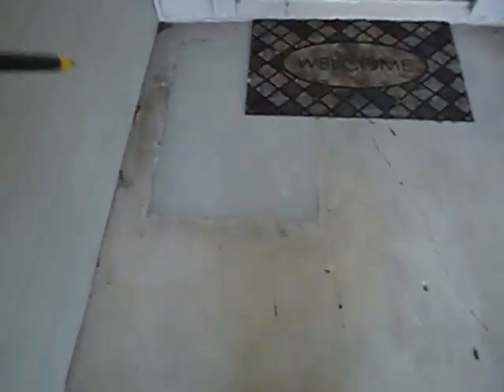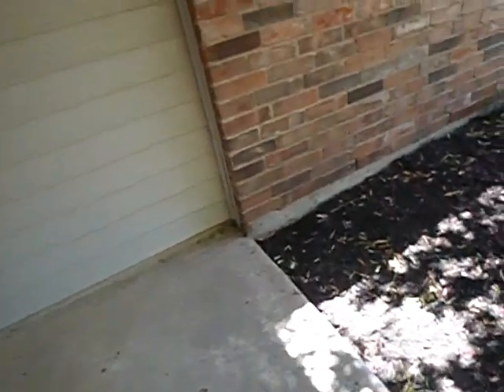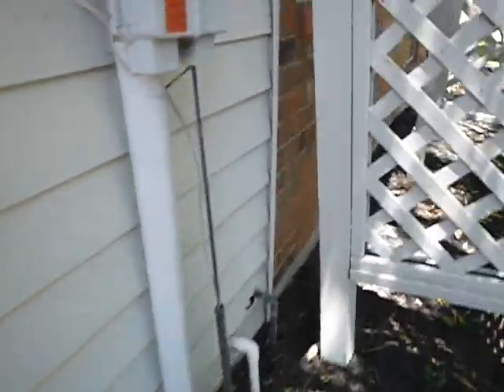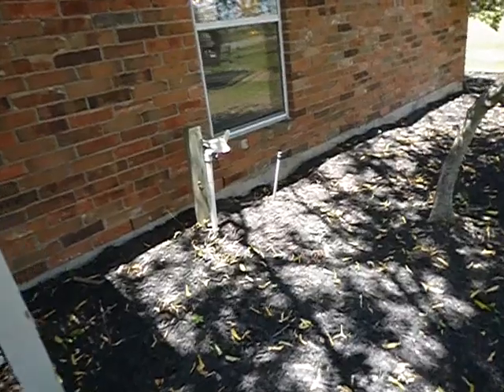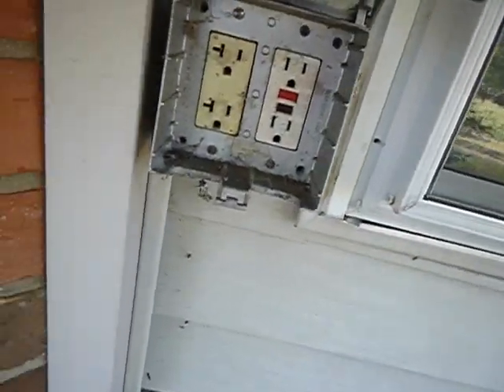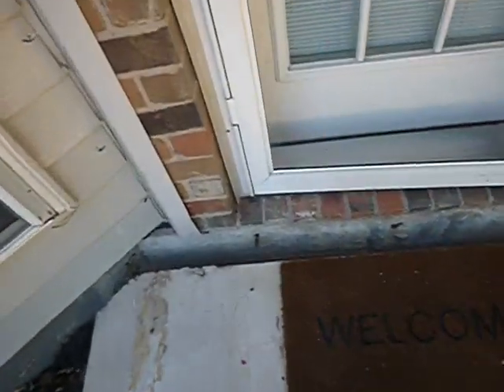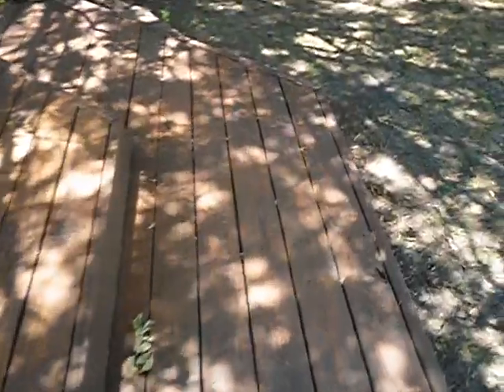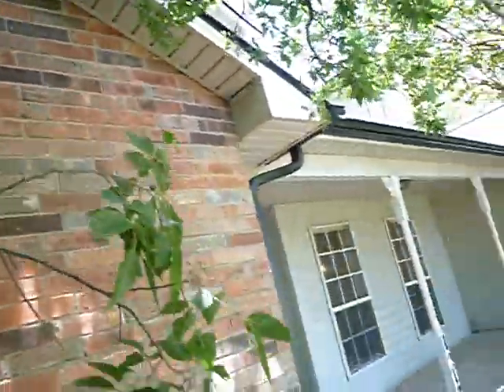1Ea. 90's N Dallas Exterior After Foundation Repair